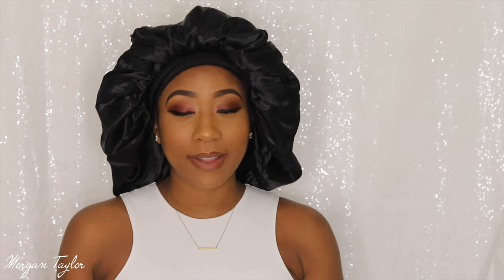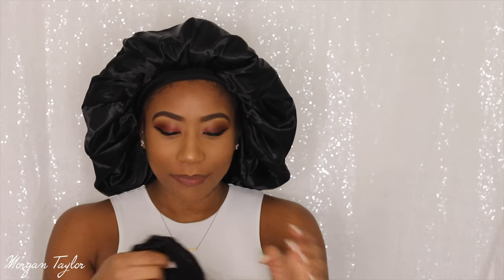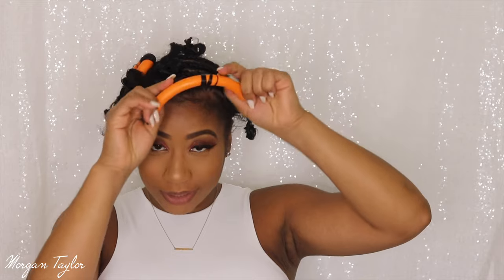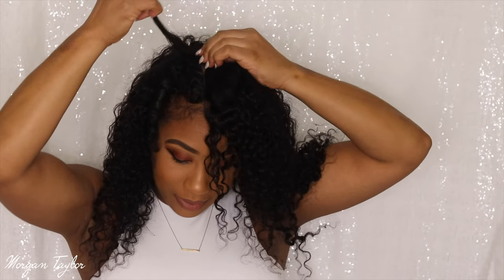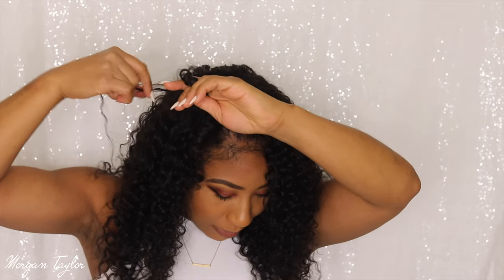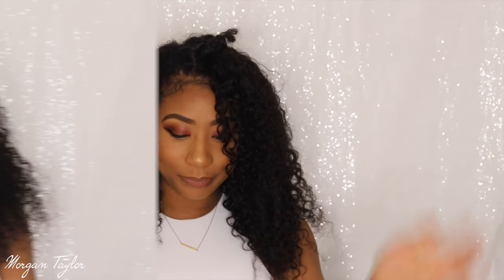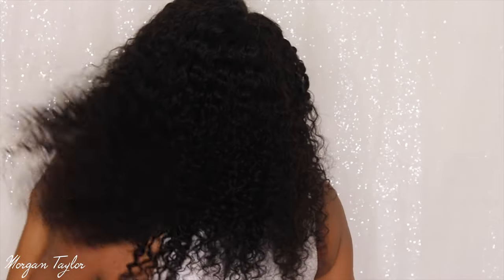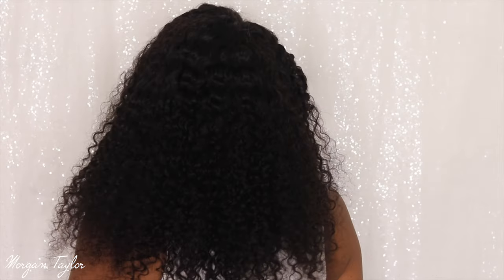Simple V-Part Wig | Jerry Curl | Ashimary Hair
OPEN ME!

●▬▬▬▬▬▬▬▬▬❤Ashimary Hair❤▬▬▬▬▬▬▬▬●
Hair Details:V Part -Jerry Curly -18inch-180% density